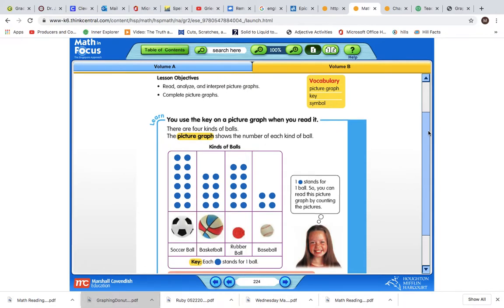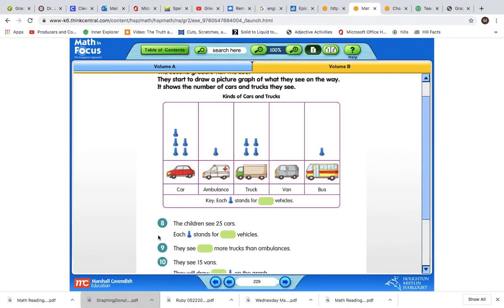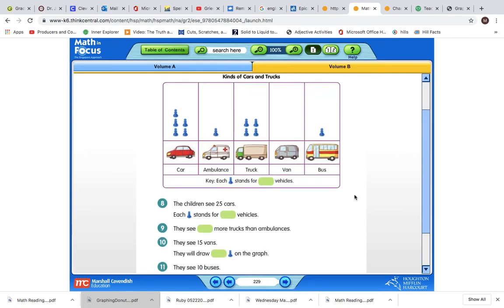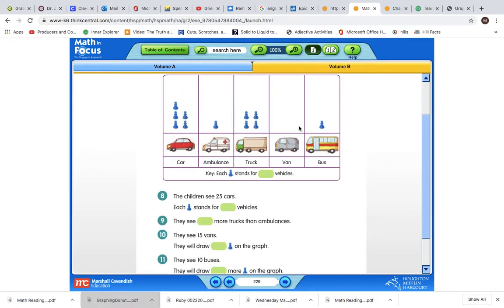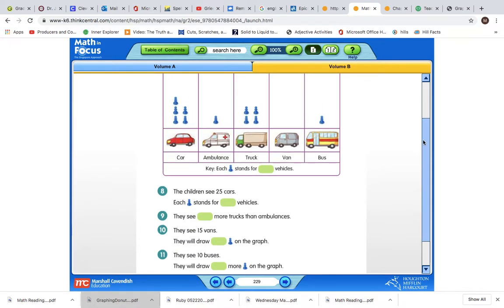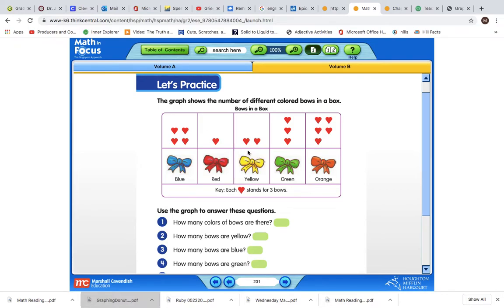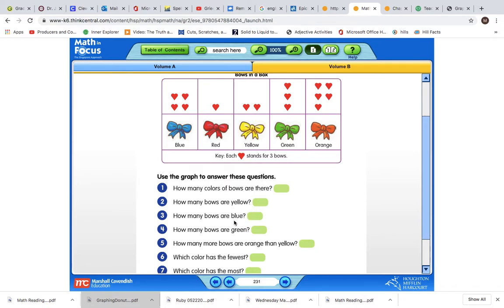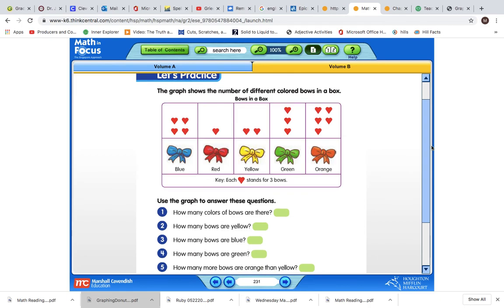Math in Focus Chapter 17 Lesson 1 Day 2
May 27th Math Lesson.